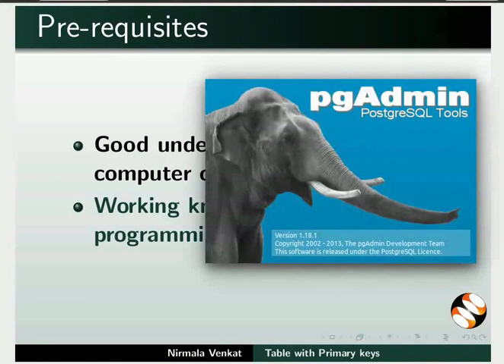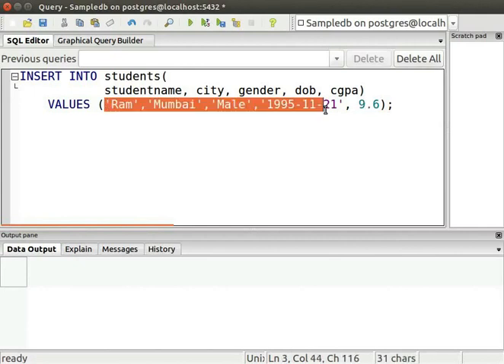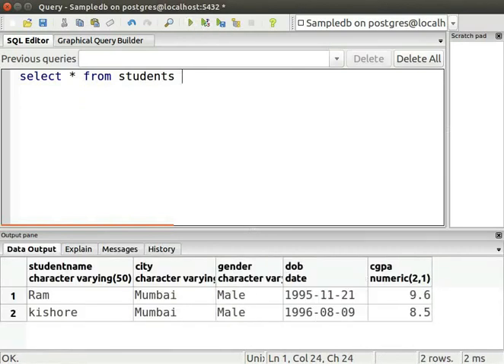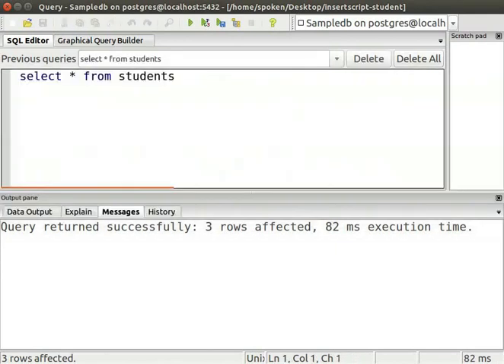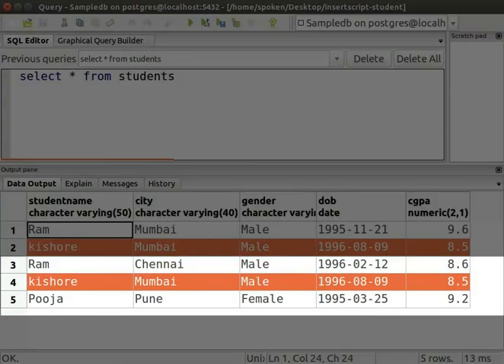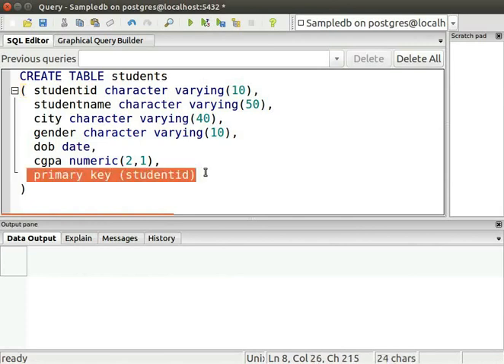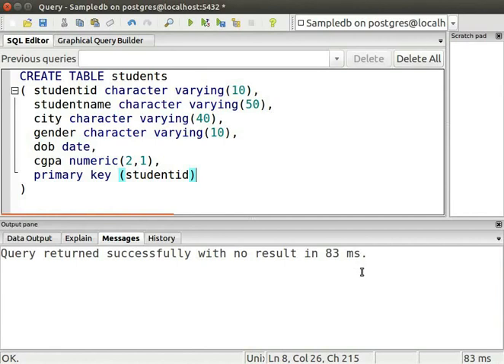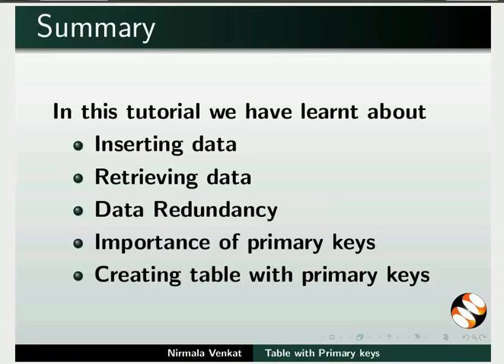Table with primary keys - English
Insert single row to the table
Insert multiple rows to the table
How to execute the query
Retrieve the data using select statement
Introduction to Primary key
Rules to define a Primary key
Data redundancy
How to prevent duplication of data
Create a table with primary key
Drop table command